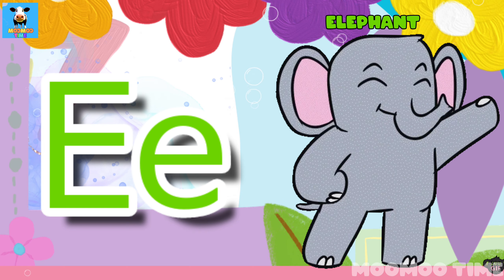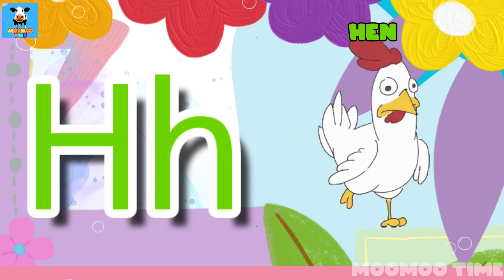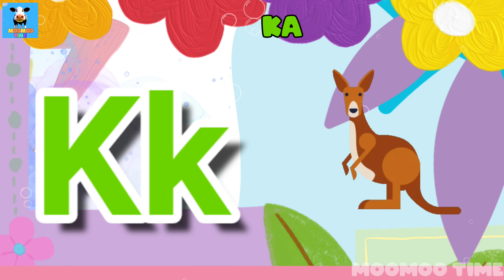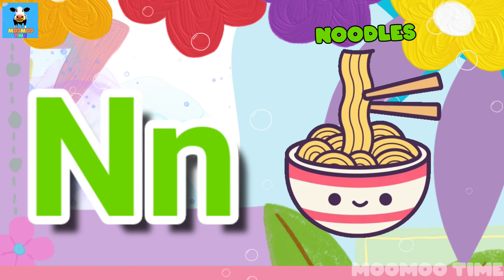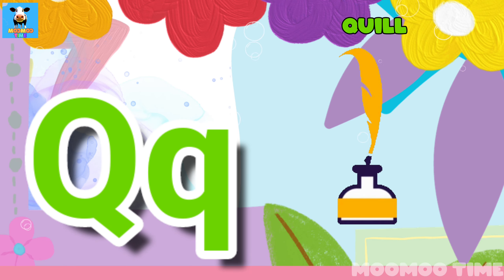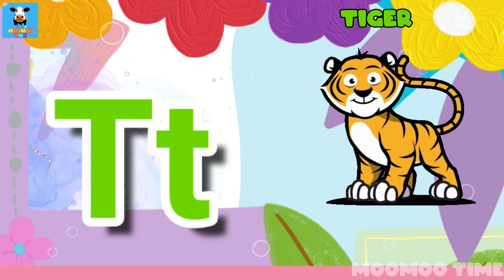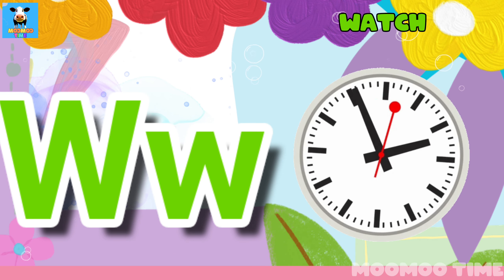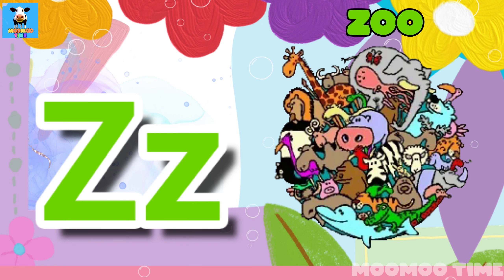ABC PHONICS-| A for Apple B for Ball C for Cat| MOOMOO TIME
Welcome to MooMoo Time! Get ready to embark on a thrilling journey through the alphabet with our "ABC Adventures" series. In this video, we will explore the A to Z alphabets in a fun and engaging way. From the letter A to Z, each alphabet will come to life with colorful visuals, catchy songs, and interactive activities that will captivate young minds. Join us as we learn the alphabet through playful games, creative storytelling, and educational content. This video is designed to make learning enjoyable and memorable for children, helping them develop essential language skills and a solid foundation for future learning. Let the ABC adventures begin!

Characters: GIFHY

1. A to Z alphabets
2. Alphabet learning for kids
3. Fun ABCs video
4. Educational alphabet video
5. Kids alphabet adventure
6. Learning alphabets with fun
7. ABCs for children
8. Alphabet songs for kids
9. Interactive alphabet learning
10. Preschool alphabet activities
11. Alphabet games for kids
12. Alphabet exploration for children
13. Early learning ABCs
14. Alphabet videos for toddlers
15. Alphabet recognition for kids
16. Language development for children
17. Teaching alphabets to preschoolers
18. Fun educational videos for kids
19. Alphabet learning resources
20. Alphabet learning for kindergarten

Alphabet song,
Alphabets for toddlers,
English Alphabet,
अंग्रेजी नर्सरी राइम्स,
อังกฤษสำหรับเด็ก,
ABC song,
abcdefghijklmnopqrstuvwxyz,
Lagu-lagu anak berbahasa Inggeris,
abcd song,
Musik Untuk Anak,
abcdefu,
Engelse kinderliedjes,
Barnerim pa engelsk,
a z alphabet,

ए फॉर एप्पल, ए फॉर एप्पल की स्पेलिंग, ए फॉर एप्पल बी फॉर बॉल सी फॉर कैट डी फॉर डॉग, ए फार एपल, एबीसीडी, ए फॉर एप्पल, बी फॉर बॉल, सी फॉर कैट, अ से अनार, आ से आम, क से कबूतर, ख से खरगोश, ए फॉर एप्पल, बी फॉर बॉय वर्णमाला
अ से अनार आ से आम, हिंदीवर्णमाला, a se anar aa se ar अआइईउऊ, क से कबूतर हिंदीस्वरव्यजन
असे अनार आ से आम, हिंदीवर्णमाला, a se anar aa se aam, अआइईउऊ, क से कबूतर, हिंदीस्वरव्यंजन, Kids Channel, अ से अनार, आ से आम, Kids learning video hindi vyanjan, hindi varnmala, hindi learning, baccho ke liye video, chote baccho ke padhai nursary class, ABCD, chote baccho ke liye channel, kids learning channel, children videos child learning video, new hindi learning, a for apple, b for ball, c for cat, poem for kids, poem for children bachho ki kahani